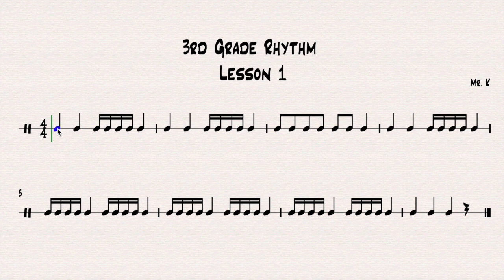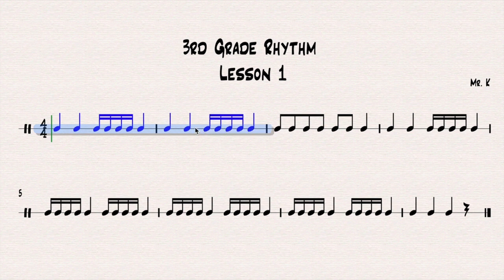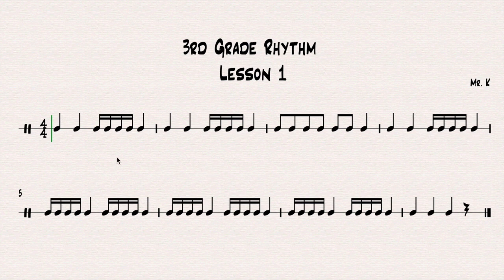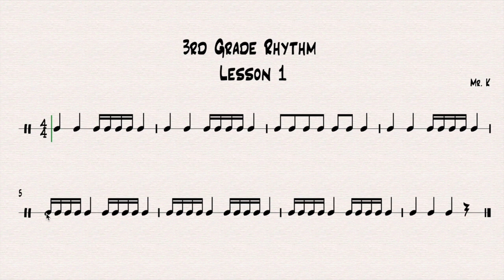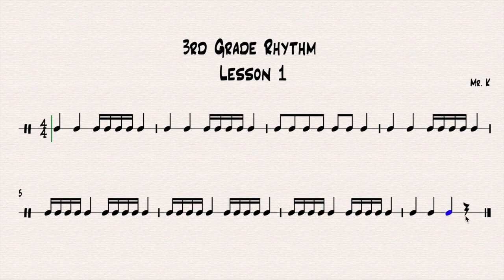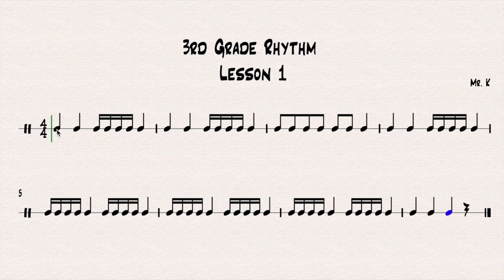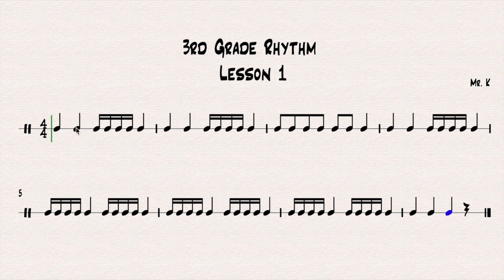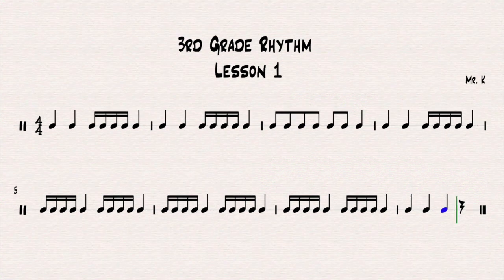3rd Grade Rhythm Lesson 1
This video is about 3rd Grade Rhythm Lesson 1